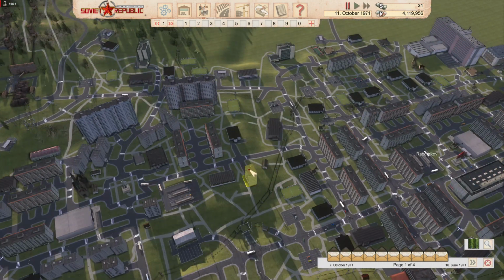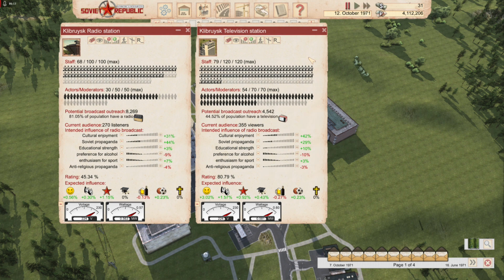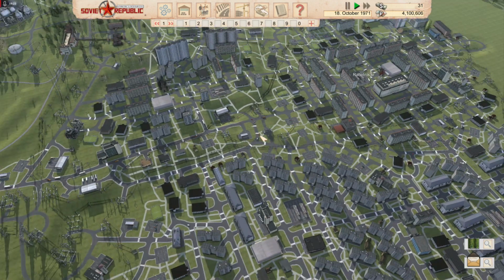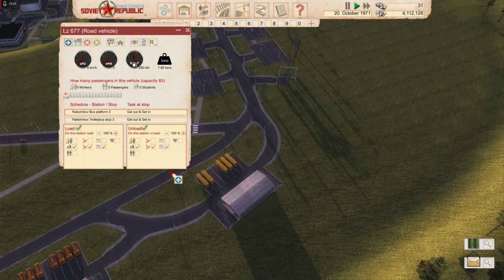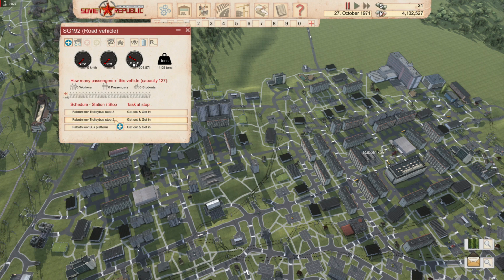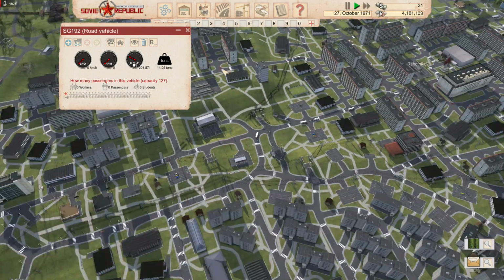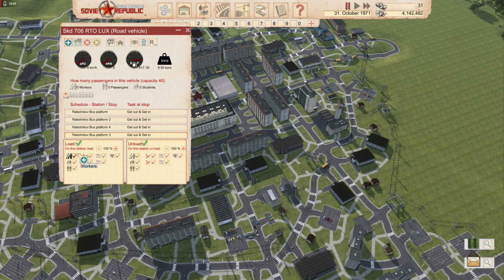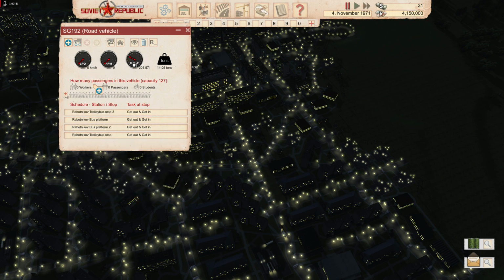Buses and traffic jams - Workers & Resources Soviet Republic – Gameplay S2E28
Workers & Resources Soviet Republic is a very charming, detailed, complex and ultimate city building tycoon game set in a Soviet Republic/Warsaw pact era from the 60s to the 90s. With humble beginnings, we hope to become an economic powerhouse, and perhaps even a global superpower. In this series, watch how socialist-style economy grows and makes its citizens happy.

 Want to earn some money? Teach English to Chinese and Japanese students online from your home, part time or full time. All you need is higher education (bachelor, any major), to be 18+ of age, headset and computer. Click to the link below to apply: